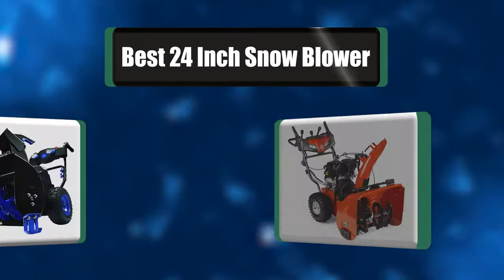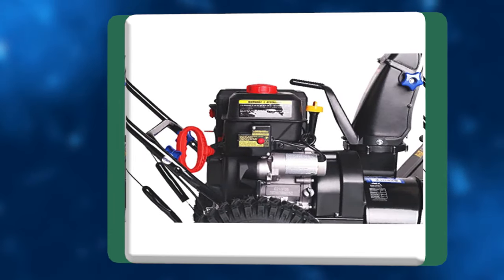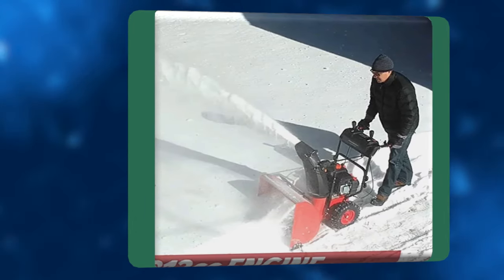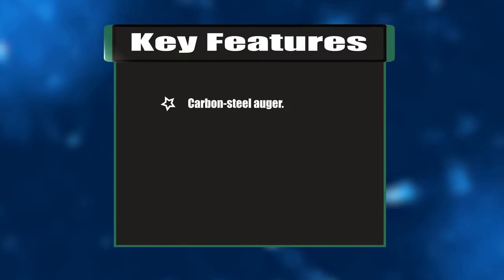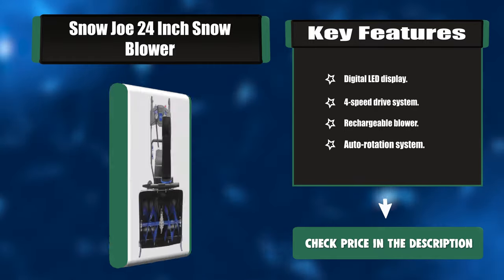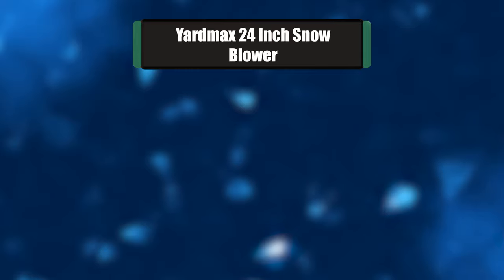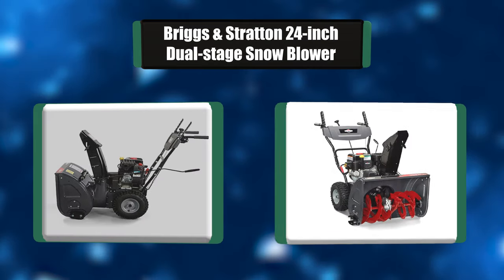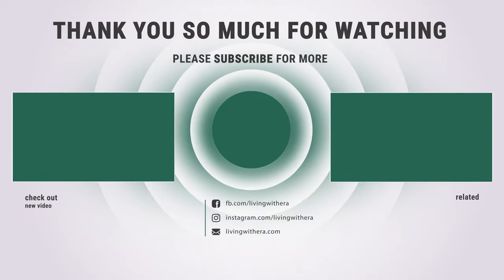Best 24 Inch Snow Blower – Unbiased Reviews & Buyers Guide!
Best 24 Inch Snow Blower
24-inch snow blowers can be either gas-powered or electric. The type of engine determines what kind of features and capabilities the device has. Keep watching for the best 24 inch snow blower to buy right now.

Best Seller

Our complete review, including our selection for the year's Best_24_Inch_Snow_Blower , is exclusively available on livingwithera

These Best 24 Inch Snow Blower Video Buying Guide Included Products Are:

1. Briggs & Stratton 24-inch Dual-stage Snow Blower
2. Yardmax 24 Inch Snow Blower
3. Husqvarna 24-inch Electric Start Snow Blower
4. Snow Joe 24 Inch Snow Blower
5. Champion 24 Inch Snow Blower
6. Powersmart 24 Inch Snow Blower
7. Aavix Two Stage 24-inch Snow Blower

If you are in the market for a snow blower, you’re probably quickly learning that there’s more to consider than you ever would have guessed. Every homeowner (or professional, for that matter) has their own unique set of needs which can make it a challenge to find the snowblower that’s just right.

Finding the right product takes time and that, unfortunately, is a precious resource that many people don’t have. You don’t want to spend what precious little free time that you have researching the “best 24-inch snow blowers,” do you?

Of course not! That’s why we’ve done your homework for you. We’ve studied the markets, tested the products, and shared a video filled with information that will help make your decision simple.

24InchSnowBlower livingwithera home 24_Inch_Snow_Blower, Best 24 Inch Snow Blower, Top 24 Inch Snow Blower, 24 Inch Snow Blower Reviews